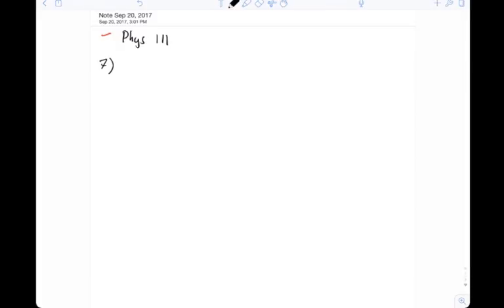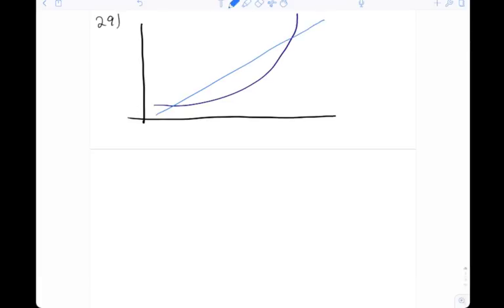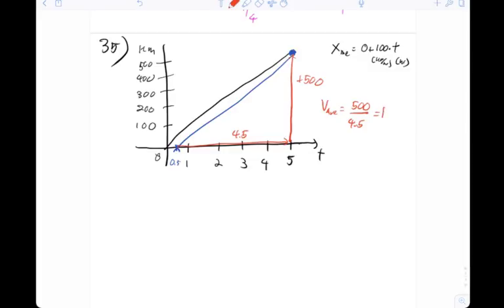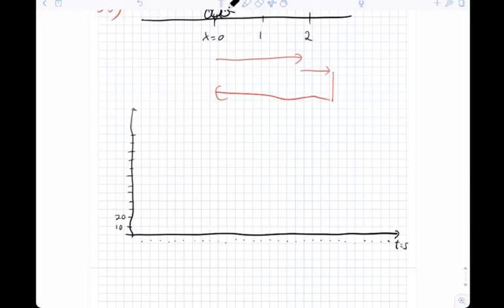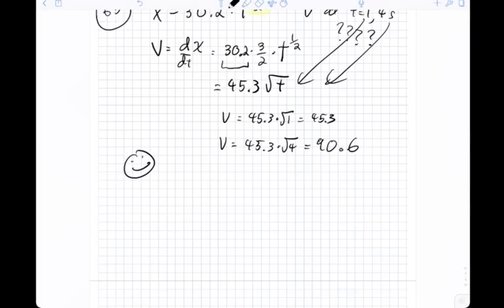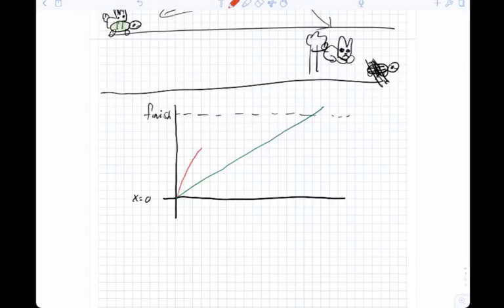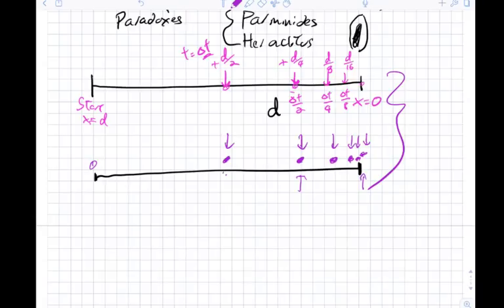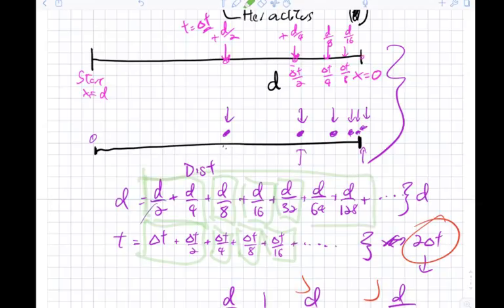Phys111, sept 20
Questions. Ch2 Q 7,18,29,35,55,65,72,85